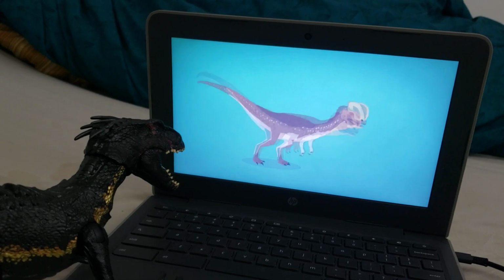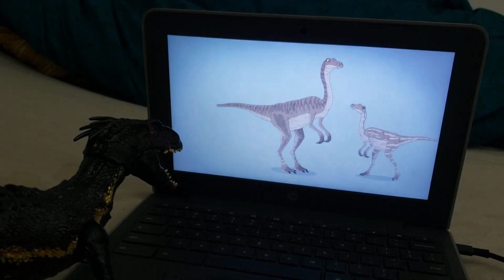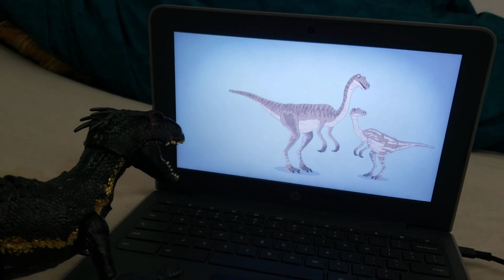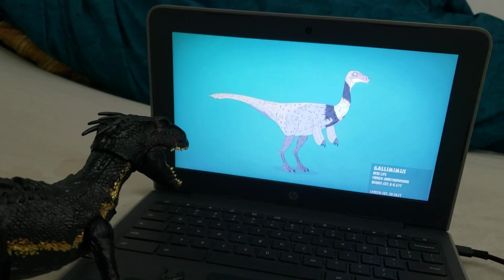Indo React To: Jurassic Park Evolution: Movie Dinosaur's Vs. Real-Life (1993 - ANIMATED).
Channel Not For Kid's!